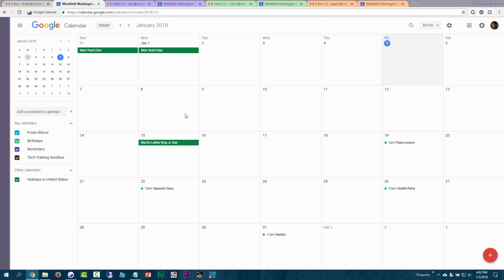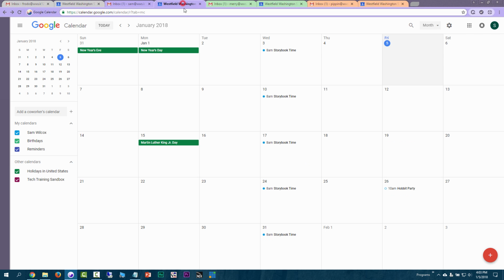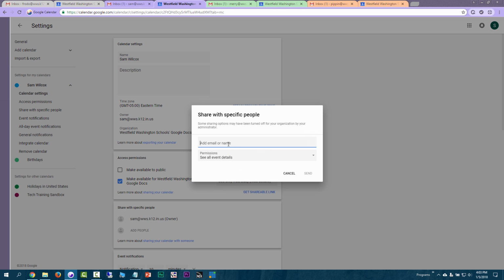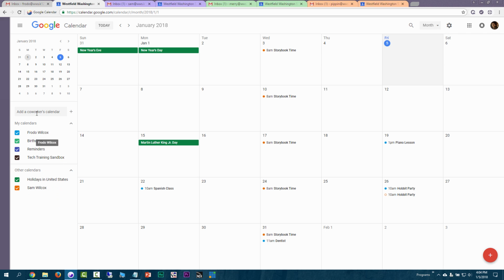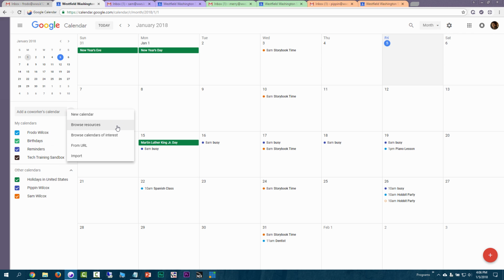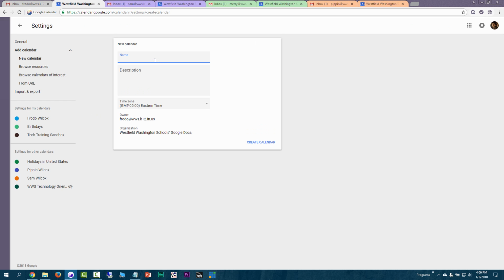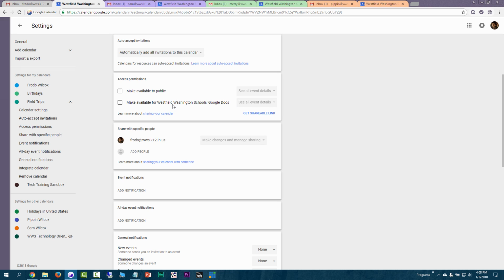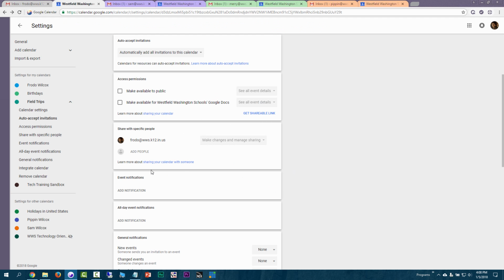Google Calendar Sharing Features